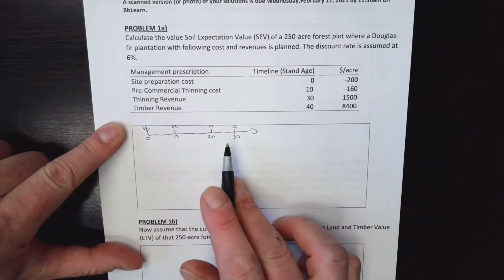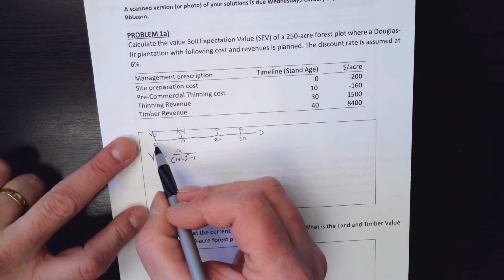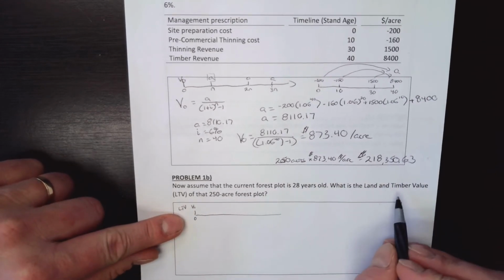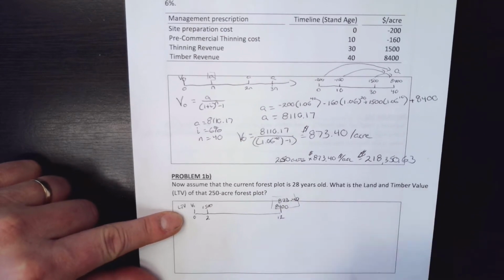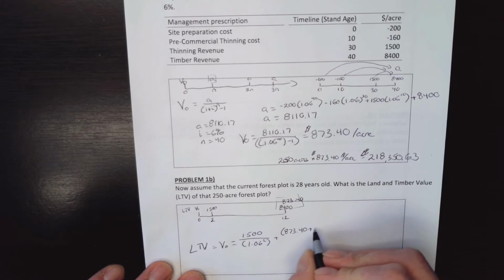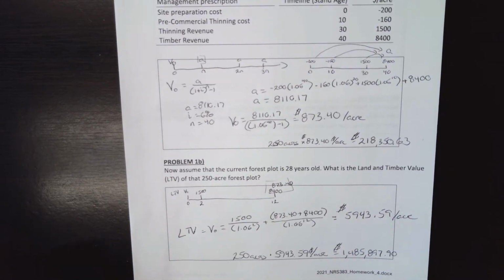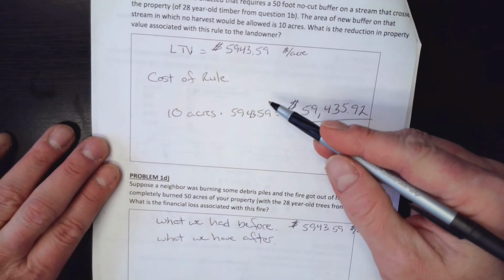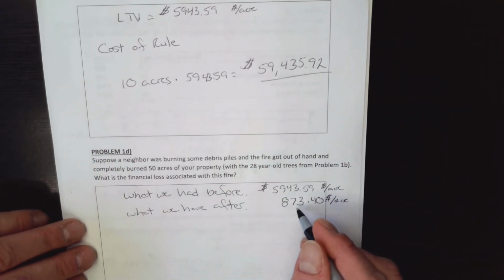NRS3830 HW3 Problem1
PROBLEM 1a)
Calculate the value Soil Expectation Value (SEV) of a 250-acre forest plot where a Douglas-fir plantation with following cost and revenues is planned. The discount rate is assumed at 6%.
Management prescription Timeline (Stand Age)  $/acre
Site preparation cost                                  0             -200
Pre-Commercial Thinning cost                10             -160
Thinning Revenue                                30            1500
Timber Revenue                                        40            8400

PROBLEM 1b)
Now assume that the current forest plot is 28 years old. What is the Land and Timber Value (LTV) of that 250-acre forest plot?

PROBLEM 1c)
A new riparian rule is enacted that requires a 50 foot no-cut buffer on a stream that crosses the property (of 28 year-old timber from question 1b). The area of new buffer on that stream in which no harvest would be allowed is 10 acres. What is the reduction in property value associated with this rule to the landowner?

PROBLEM 1d)
Suppose a neighbor was burning some debris piles and the fire got out of hand and completely burned 50 acres of your property (with the 28 year-old trees from Problem 1b).  What is the financial loss associated with this fire?